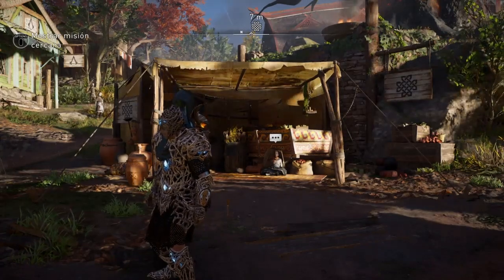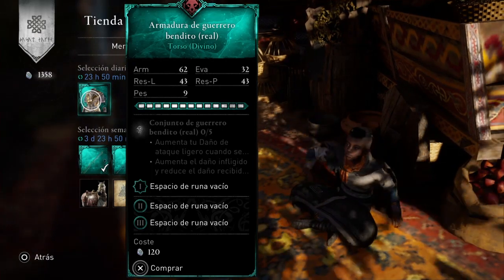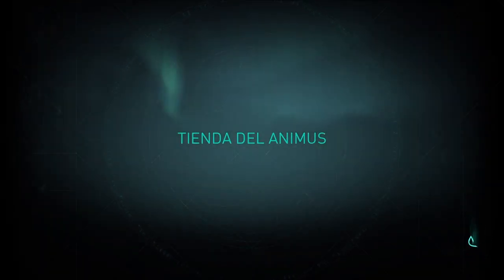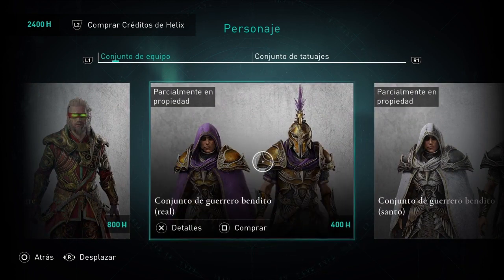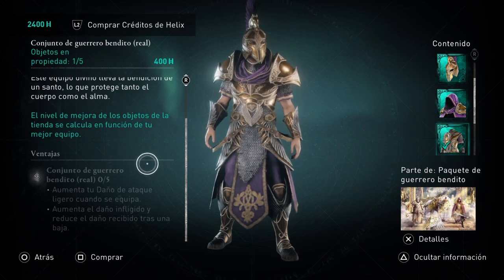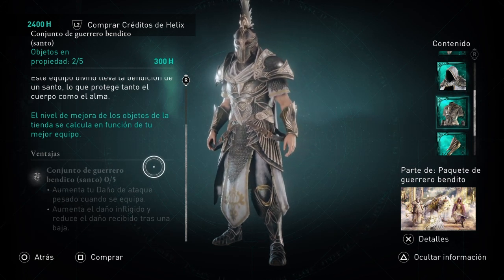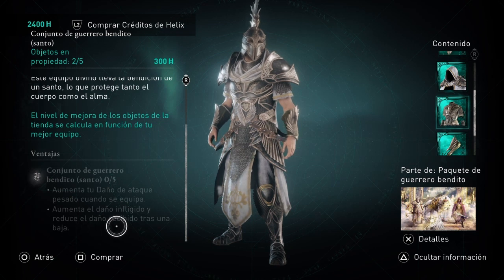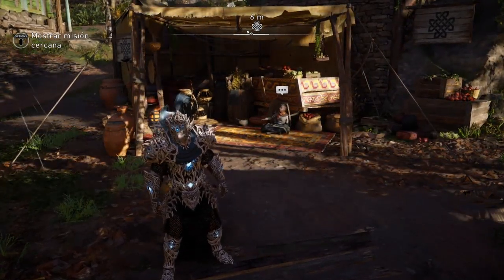Assassin creed valhalla - consigue la armadura de guerrero bendito ( real ) ( solo hoy )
No dejéis escapar la opurtunidad de haceros con esta pieza de la armadura!